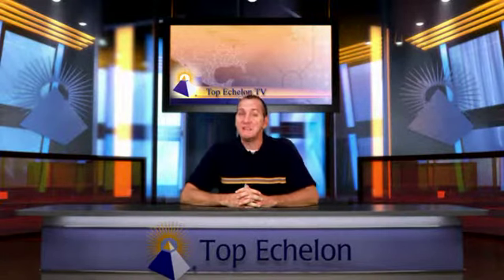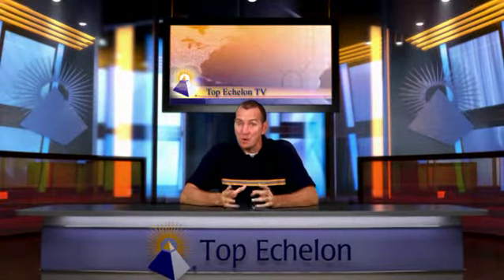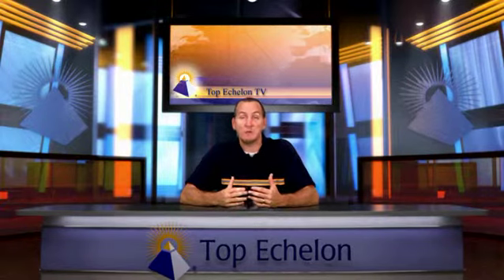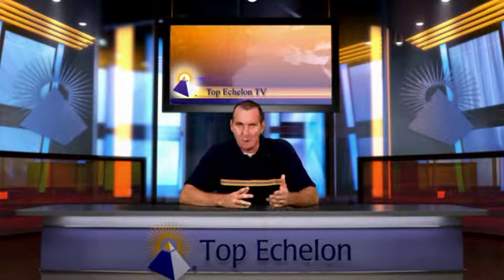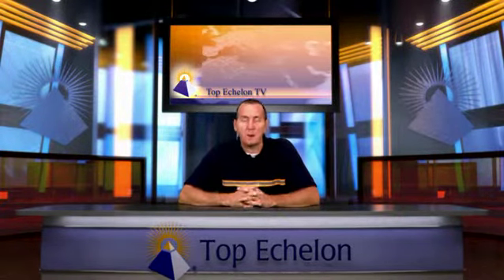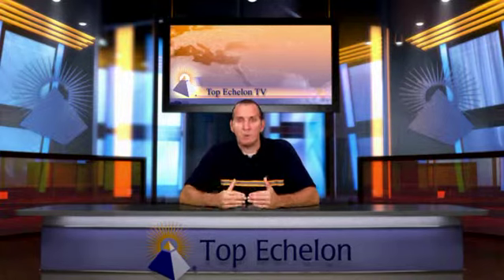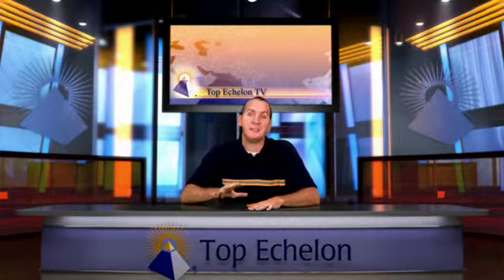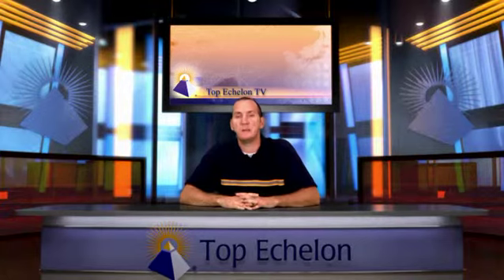'Top Echelon TV': The 'Recruiter Websites Series 101,' Part 2